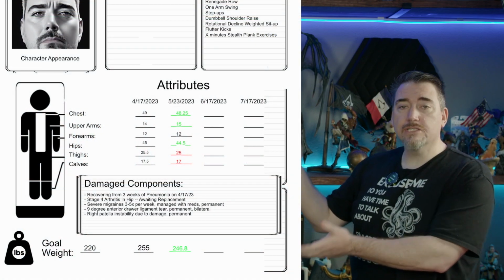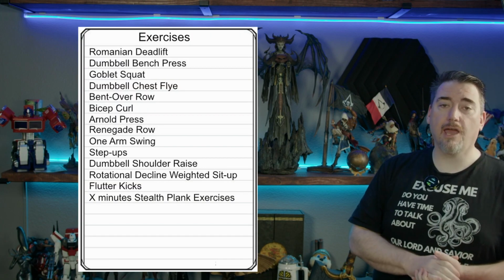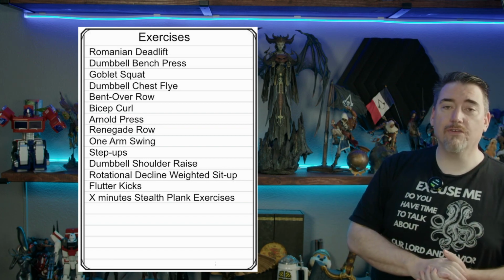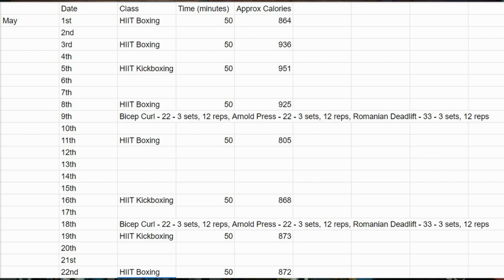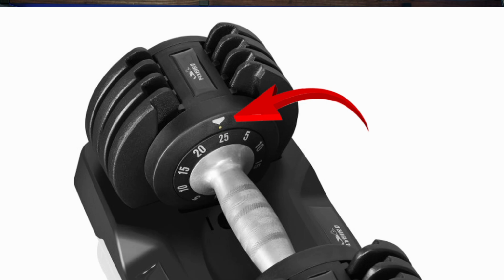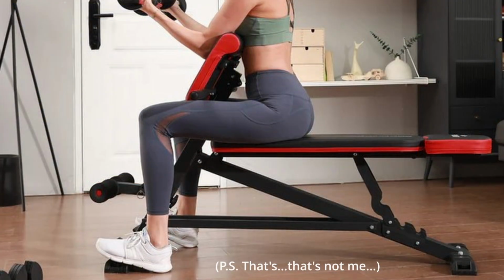Ron's Weight Loss Journey - Episode #2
No games this time -- it's time for me to gain a measure of control over an aspect of my life.  In this series I'll be working through my weight loss journey using equipment I've picked up through reviews, sponsorships, and other opportunities.  Each month I'll check in with utmost honesty and radical accountability.  I will accomplish this mission, and I look forward to all of you joining me on this journey.

This is Episode #2 where we talk about how the last month has gone, talk through our successes, and unfortunately talk through some very bad news.